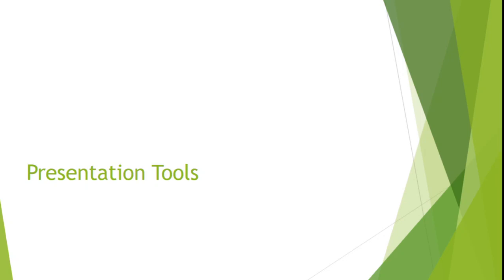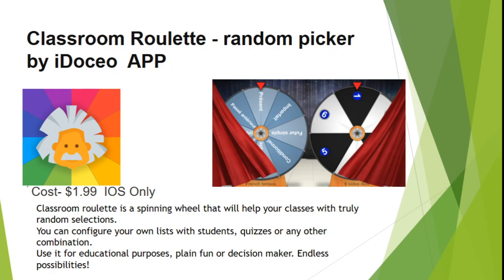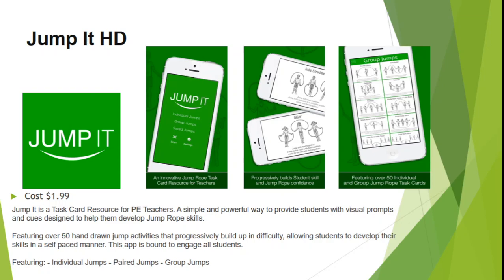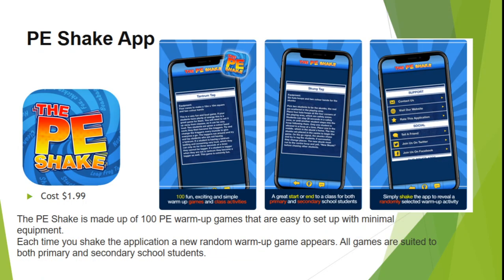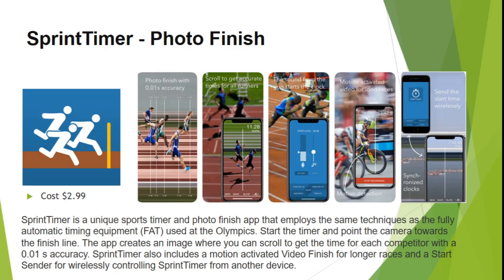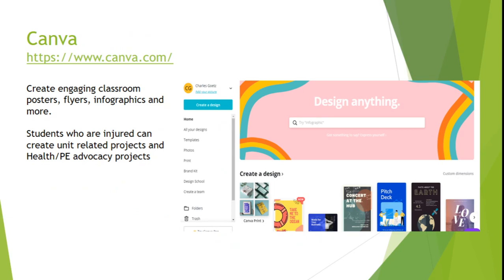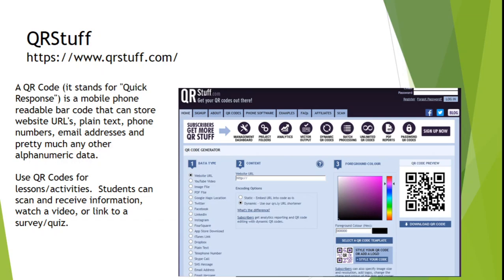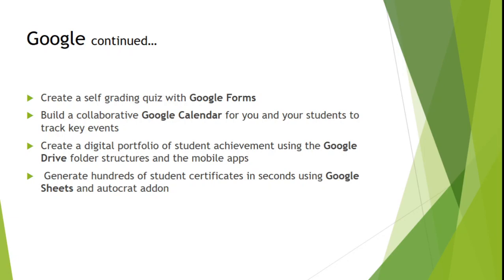Useful Tools and Apps for HPE